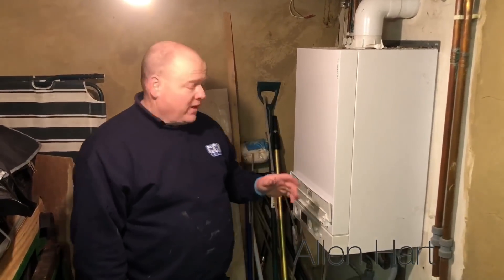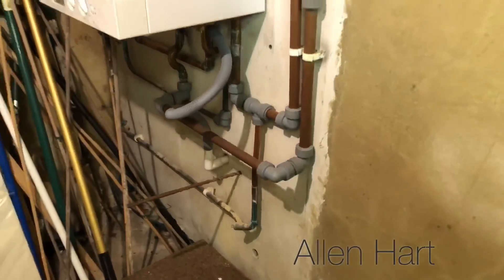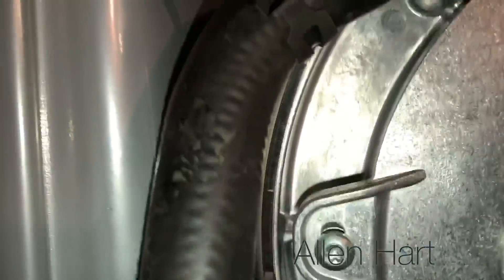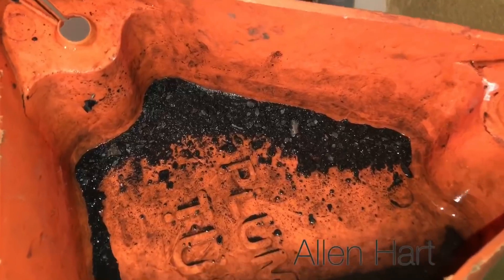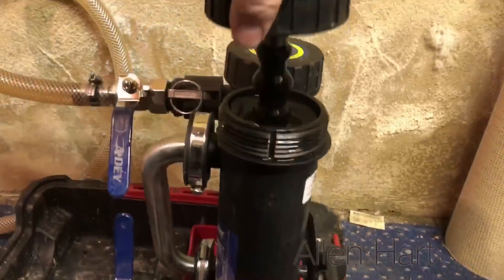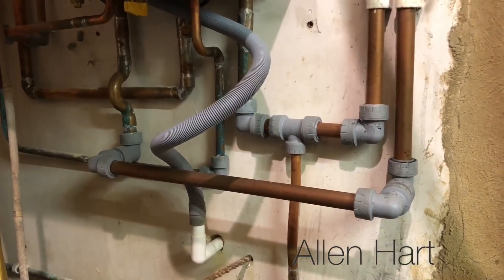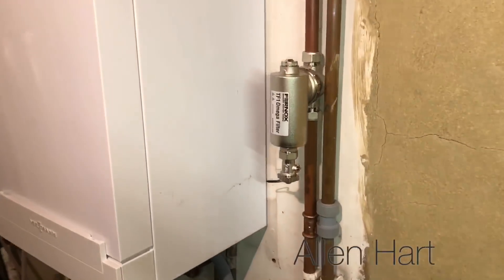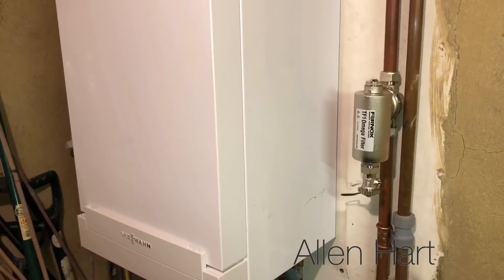VIESSMANN VITODENS 100 COMBI BOILER - Badly Installed - Sludge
FLUSHING THE RUBBER HOSES ON A VIESSMANN VITODENS GAS  BOILER Today we have been called out to Shipley in Bradford to a badly installed Viessmann 100 combi boiler, we are flushing the system, cleaning out the hoses and also giving it a service. Also advising customer to have some upgrades done to the system. Cleaning out the Viessmann rubber hoses or rubber pipes inside the boiler. Gas Plumber flushing a gas combi boiler. Flushed it all out new and we are going to go and check all the central heating system to make sure the radiators are now working. Flushing the heating system